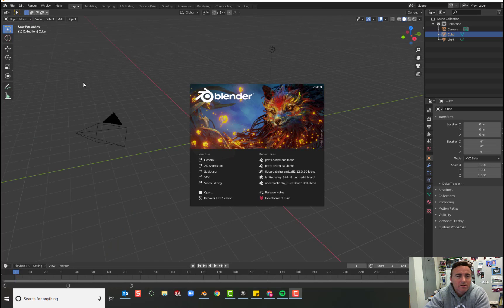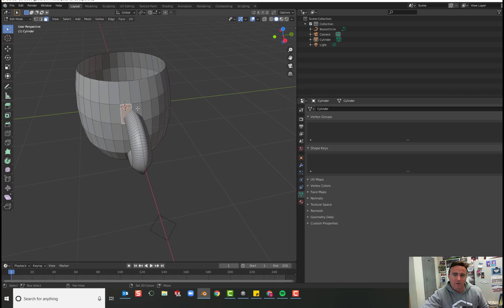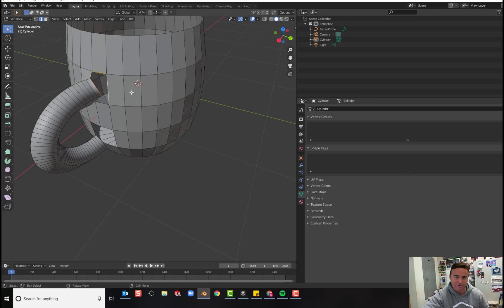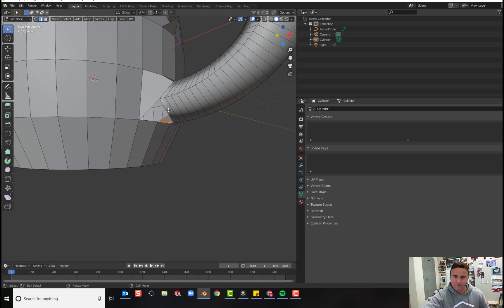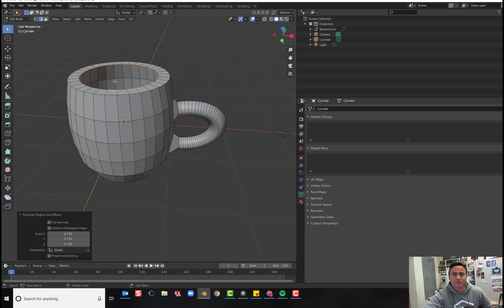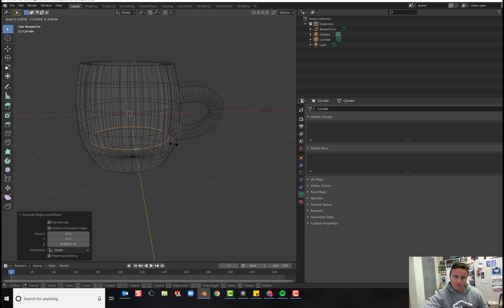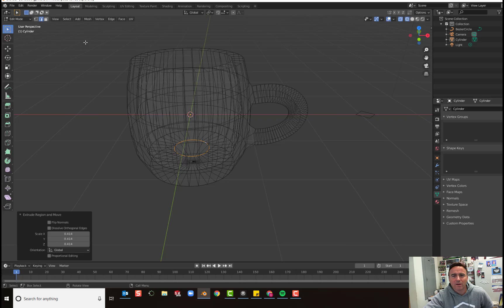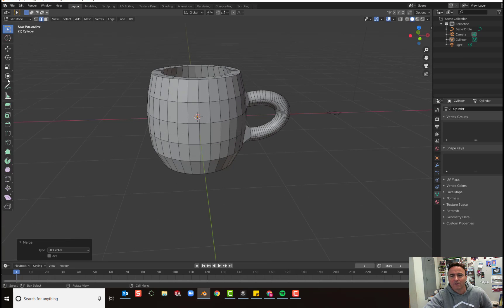Day 3 Create and Render a Coffee Cup in Blender 3D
Connect the handle and the inside of your cup!